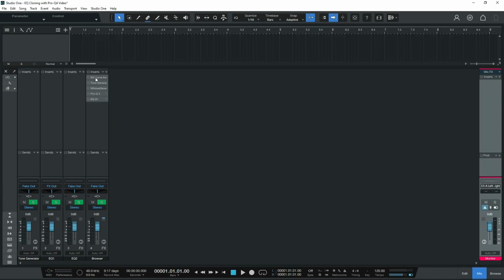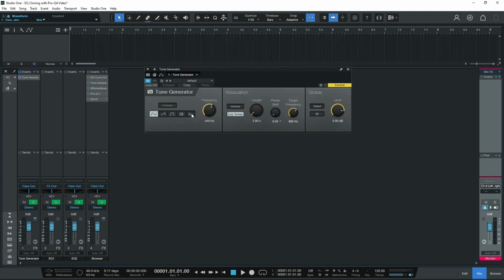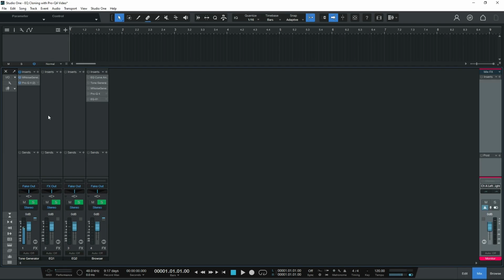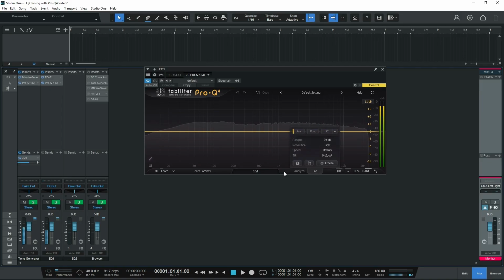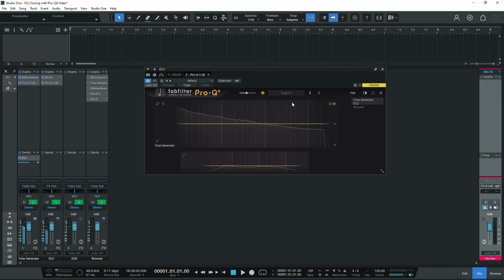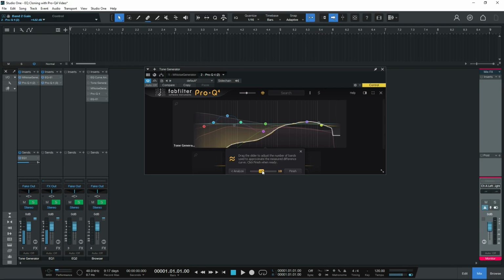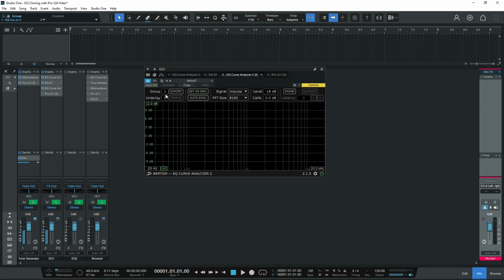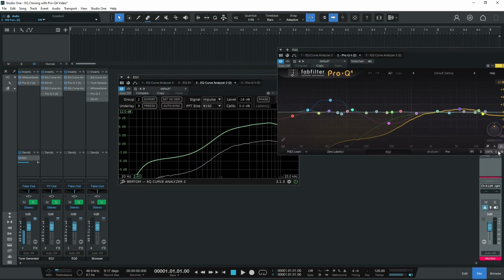Cloning EQ Plugin Curve using Fabfilter Pro-Q 4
This time we are using the Fabfilter Pro-Q 4 to automatically clone the same static EQ curve from the EQ81 plugin used in my previous tutorials.

The setup is a bit different than before so I am walking you through it step by step. As you can see it is also confusing for me as well ;-) In the end I am once again repeating the steps to insert the 4 EQ Curve Analyzer plugin  instances to compare the result.

The interesting question is: why was my Pro-Q4 curve matching but 6 dB lower in volume compared to the original EQ? The answer: my DAW sets the default send effect level to -6 dB instead of 0 dB!